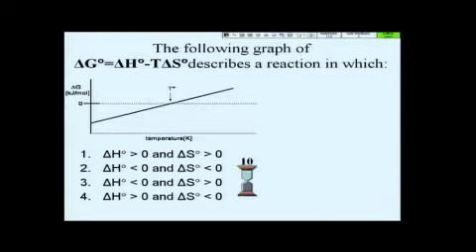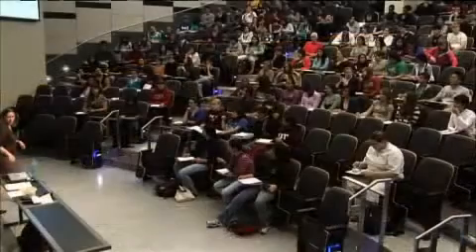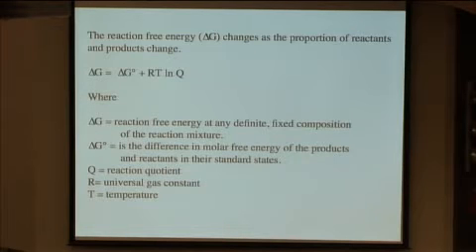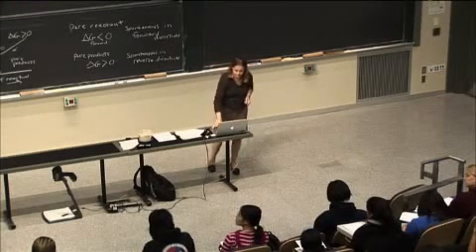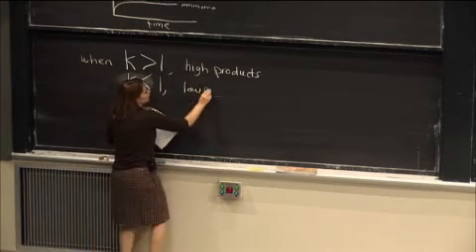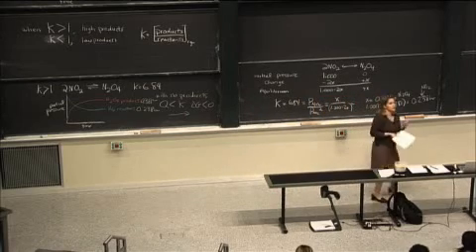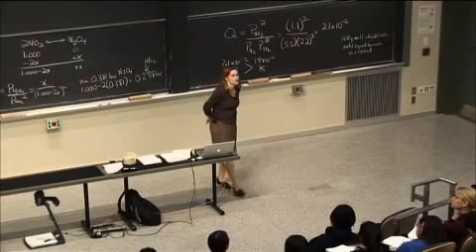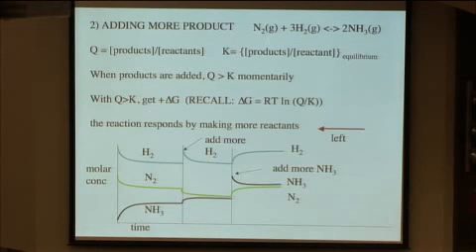Chemical equilibrium by mit (19)